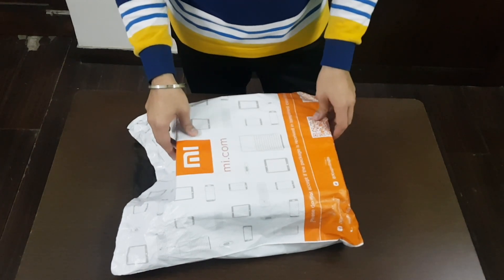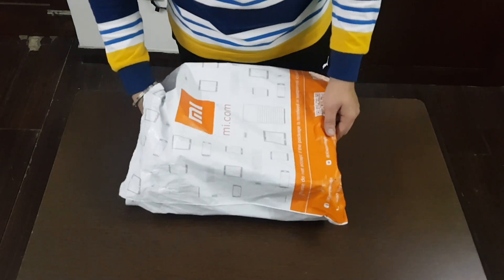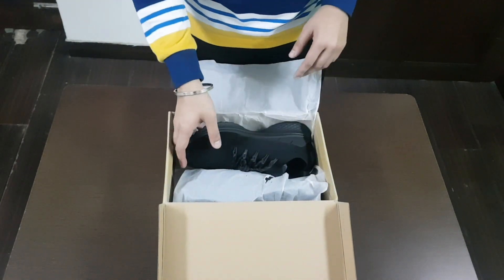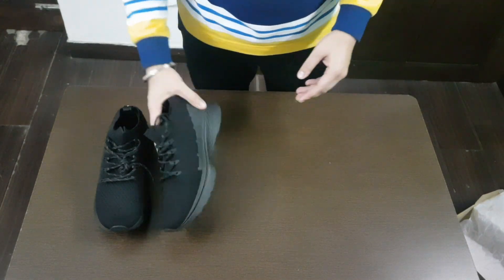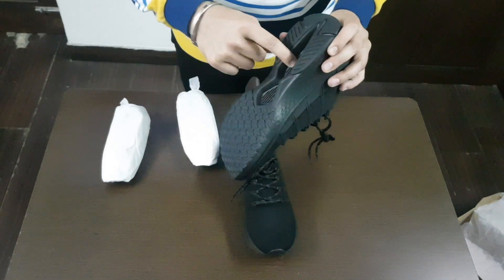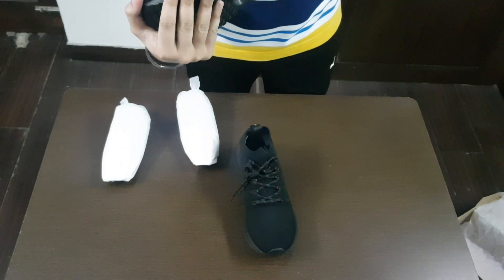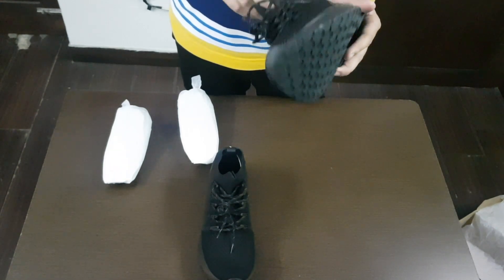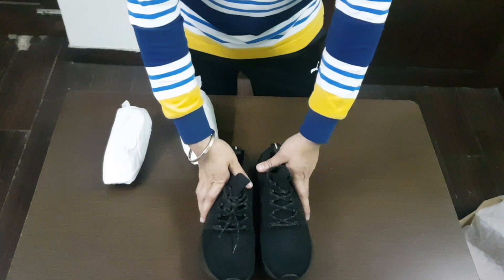Xiaomi Mi Sports shoes 2(2019) Debut India(1080p)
This marks Xiaomi's entry into the footwear category in India and the sports shoes will be available on the company's crowdfunding platform first. Xiaomi claims that the Mi Shoes are engineered with 5-in-1 uni-moulding technology that combines five different materials making them shock-absorbent, durable, and slip-resistant are really true.I liked the pairs nd the Fish bone structure Gives an extra grip to our feet nd makes the shoe fit to our feet nicely. available